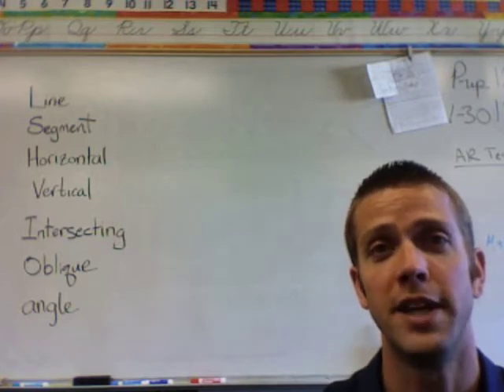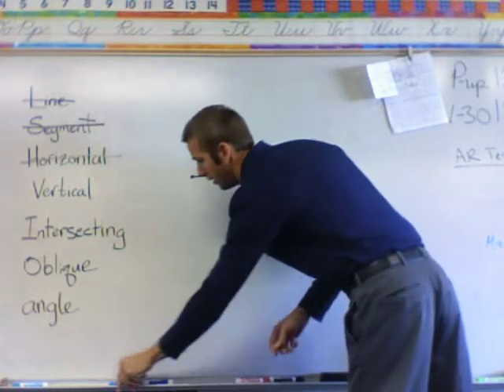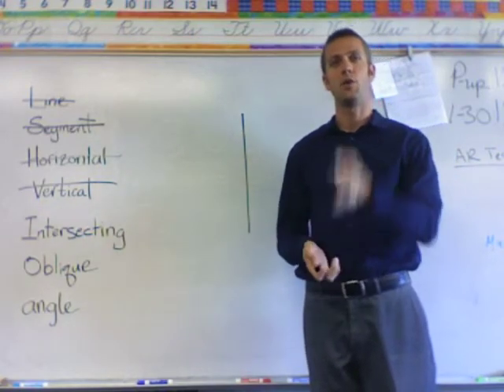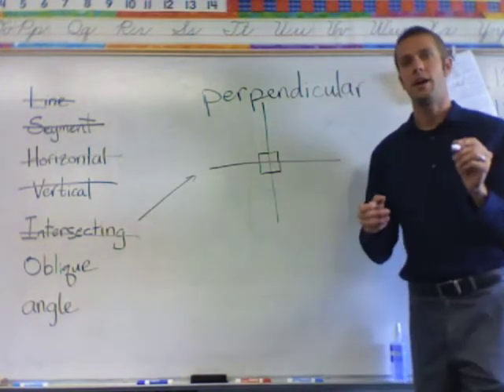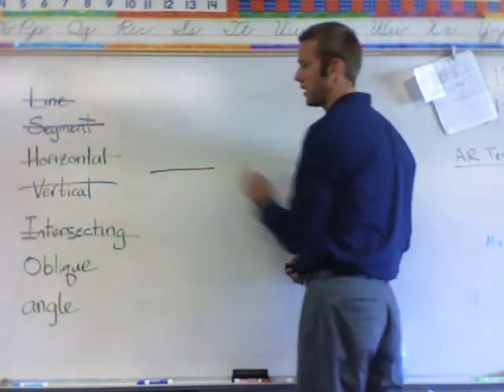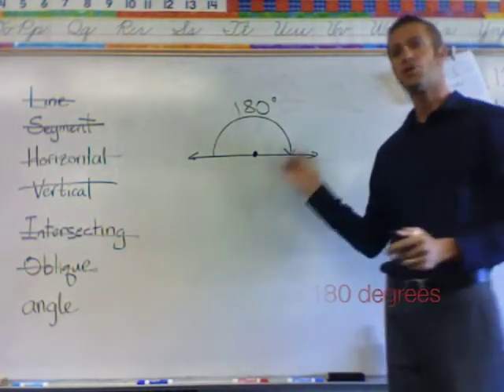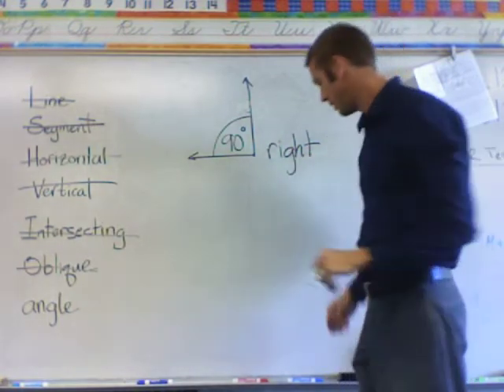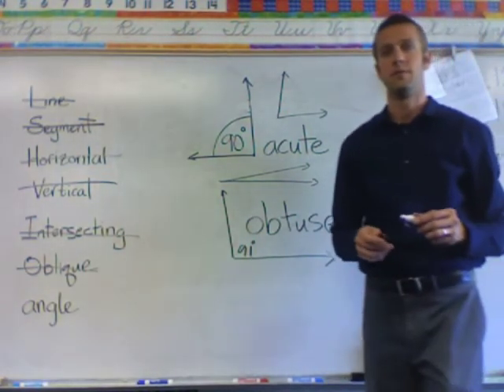Math Lesson 20